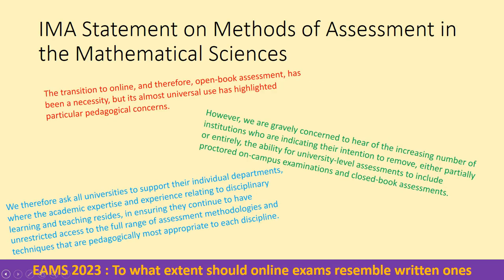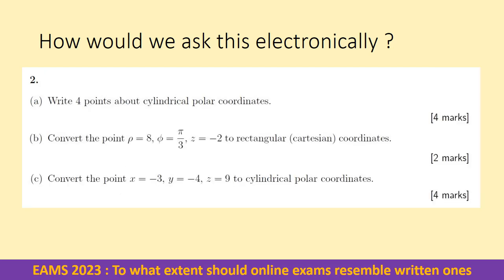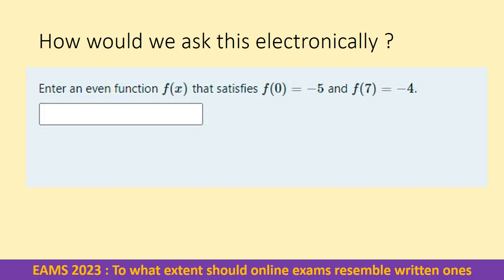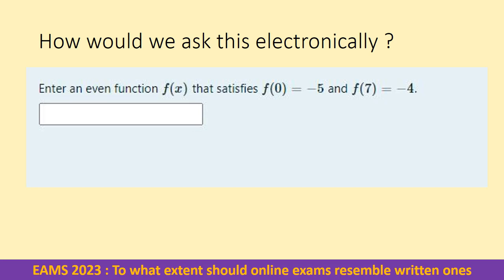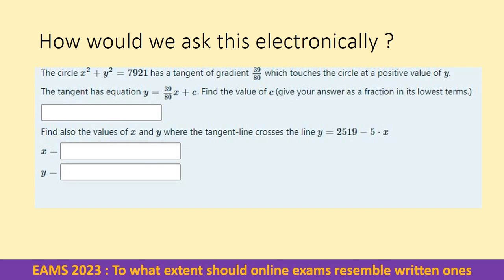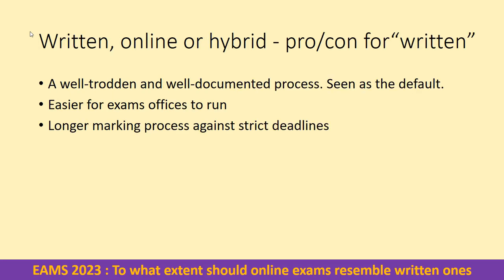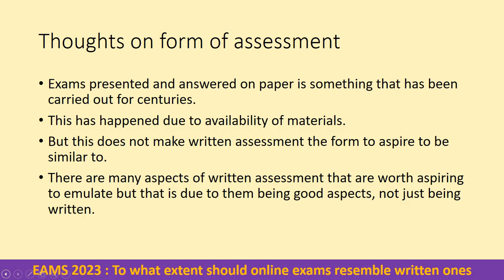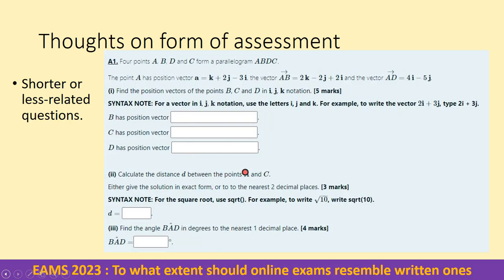To what extent should online exams resemble written exams?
A talk delivered by Colin Steele at EAMS 2023